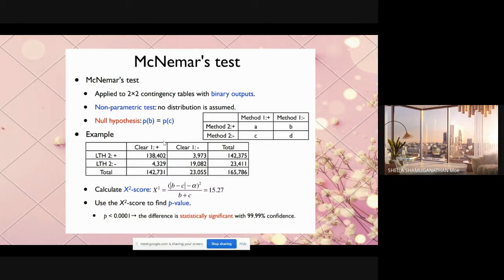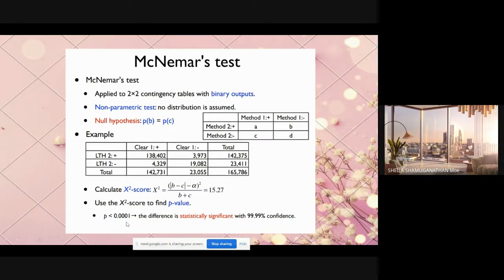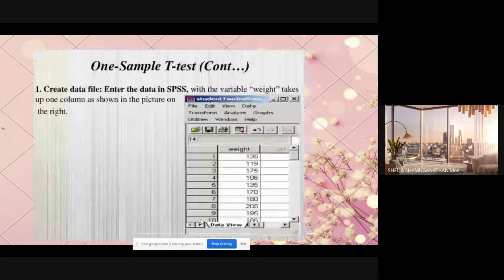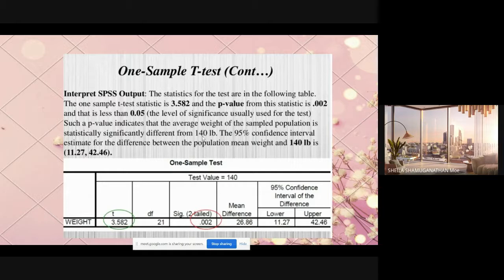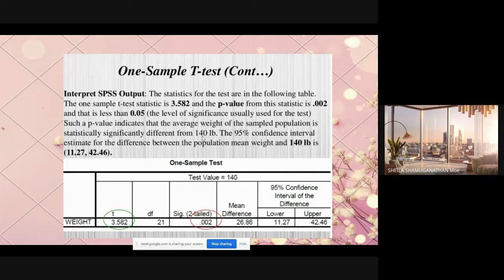Test of Significant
TOPIC : Test of Significant
Biostatistics